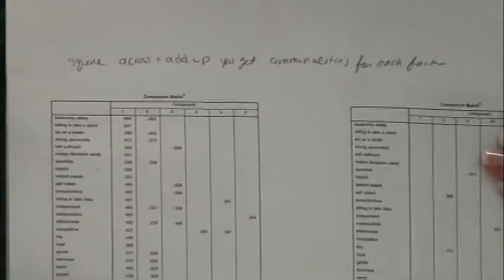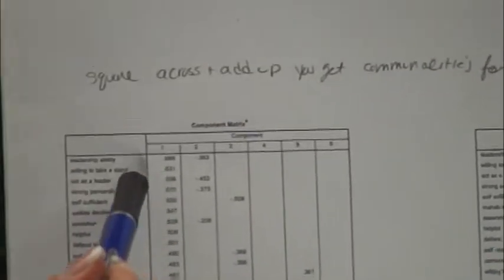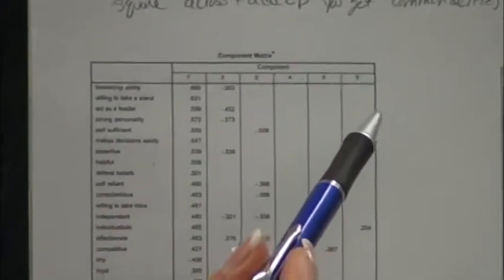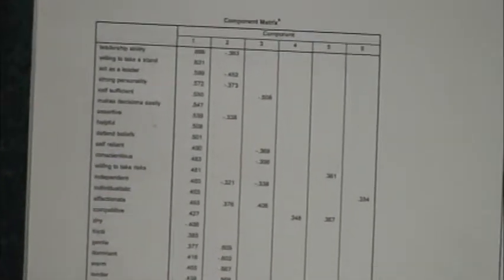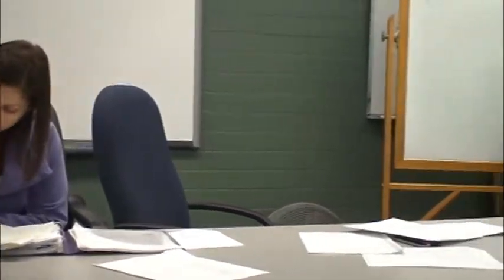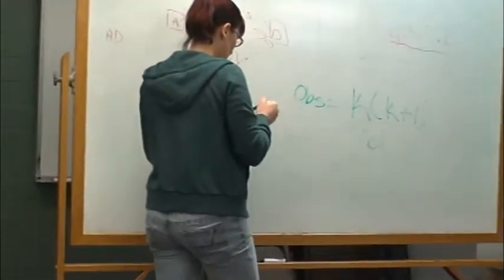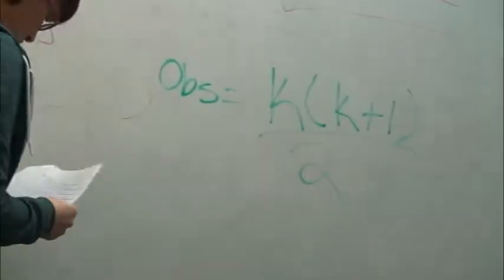Advanced Statistics II - PSY6022 - Dr. Gevirtz 03/13/2013 - TA Test #3 review